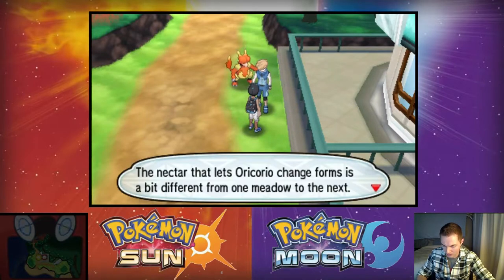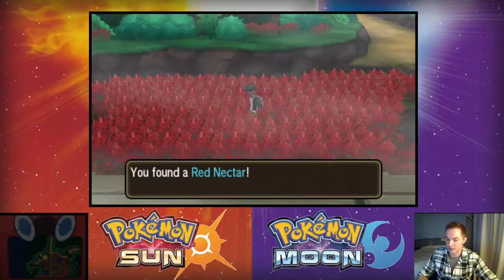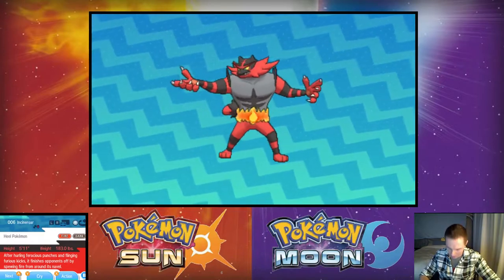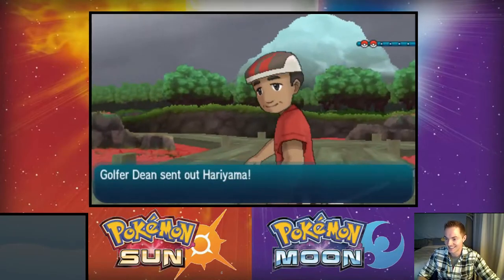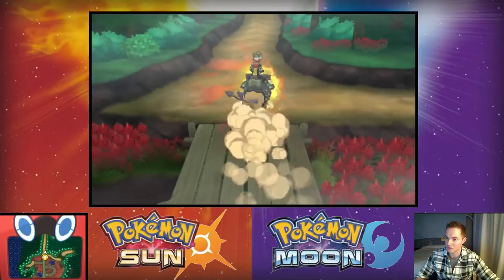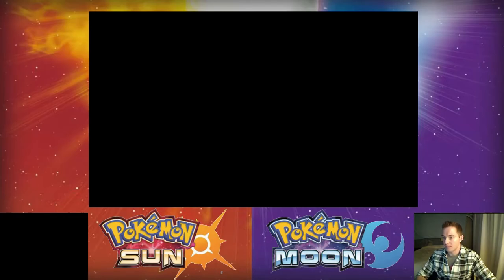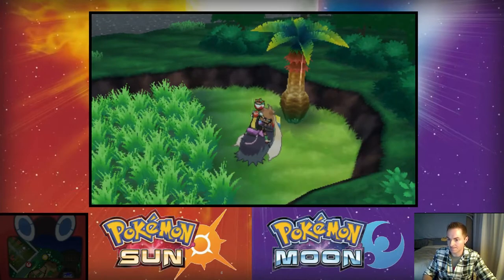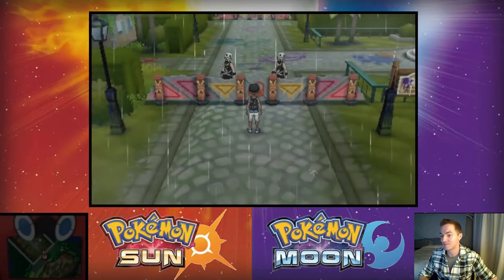Pokémon Sun & Moon Blind Let's Play - Episode 34: Route 16 + 17, and Ula'Ula Meadow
Join Gym Leader Geo in his BLIND Let's Play of Pokémon Sun and Moon! Meet new friends and experience all the excitement of a brand new generation of Pokémon through the eyes of an unknowing life-long fan!

Welcome to the gym, Challengers!

If you dislike this video, please leave a dislike.

Youtube.com/AudioPad:
            ZMist - Split Horizon,
            Robin Strand - Immense,
            Take-Five - Breakaway

Please support the very talented, and hardworking artists who provide these amazing songs free of charge for your Youtube viewing pleasure!

Super Smash Bros. owned by Nintendo, Sora Ltd., Bandai Namco Games.
Video and it's contents created by Gym Leader Geo,
unless images/music specified in above description.